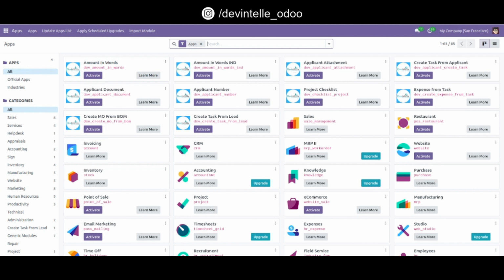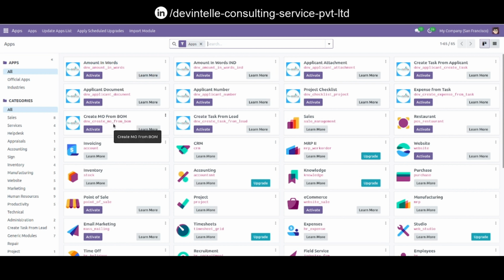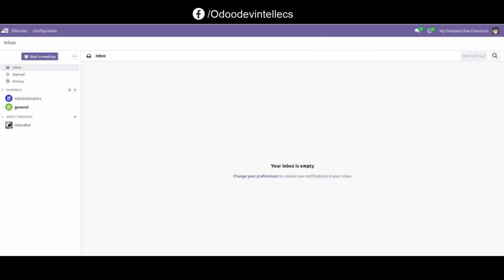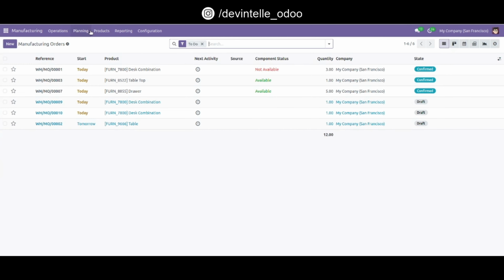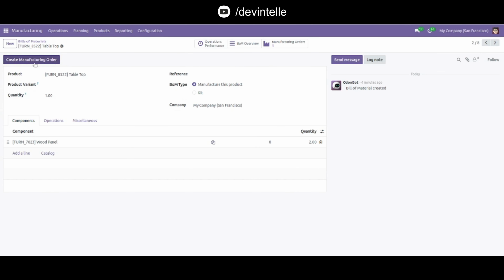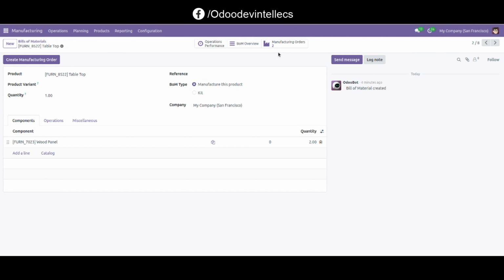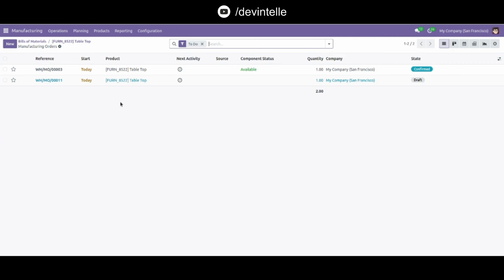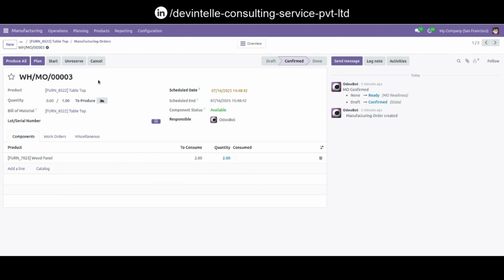How To Create Manufacturing Order From Bom In Odoo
Create a manufacturing order directly from your Bill of Materials (BOM) in Odoo with just a few clicks. This guide walks through the entire flow from selecting the BOM to generating the MO, managing components, and checking real-time availability. A perfect guide for Odoo manufacturing users.

Features

✅ Managing work orders and routing

✅ Checking material availability

✅ Tracking costs and production status

✅ Finalizing the MO with product output

✅ Auto-populating components in the MO

skype : devintelle